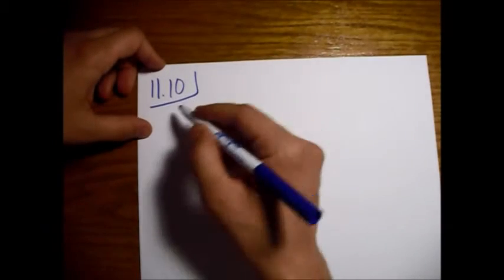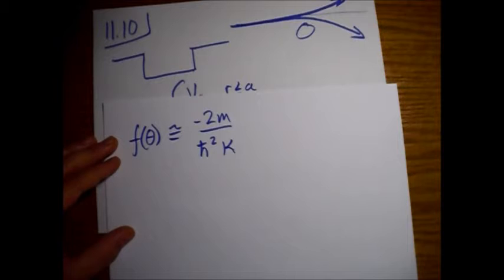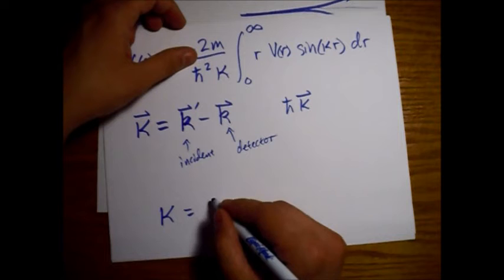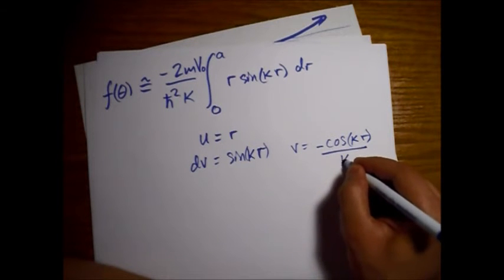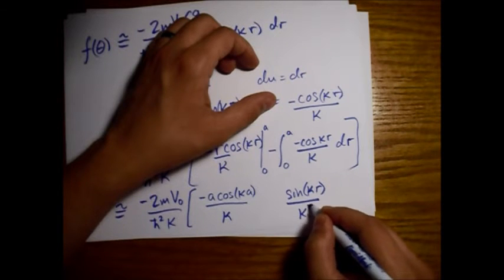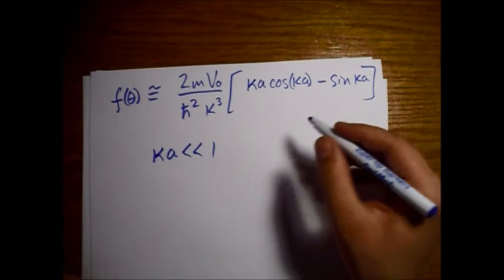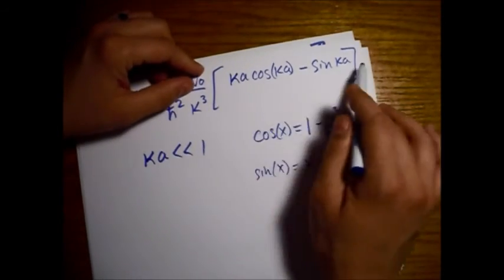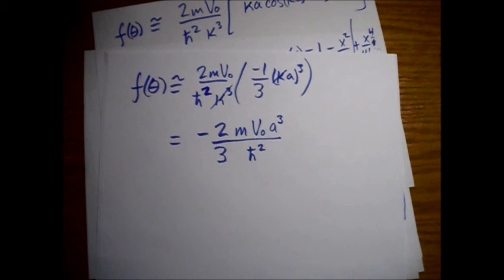Griffiths Quantum Mechanics Problem 11.10: Born Approximation for Soft Sphere Scattering